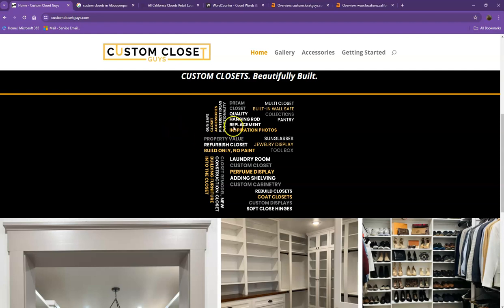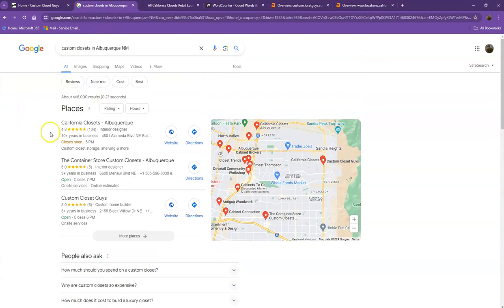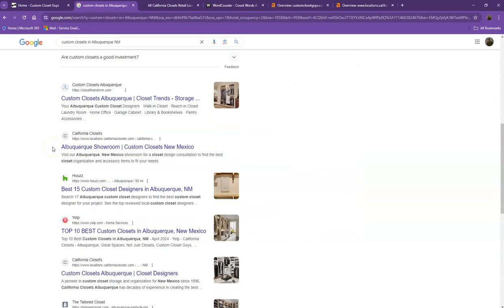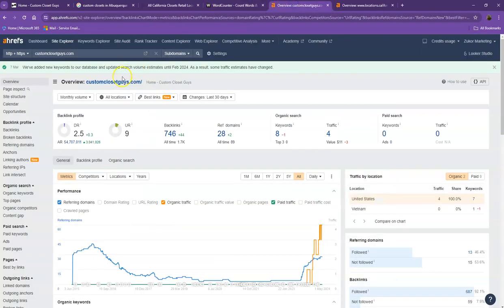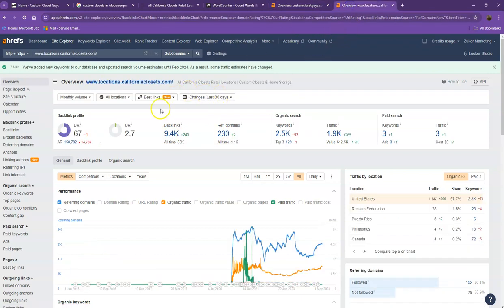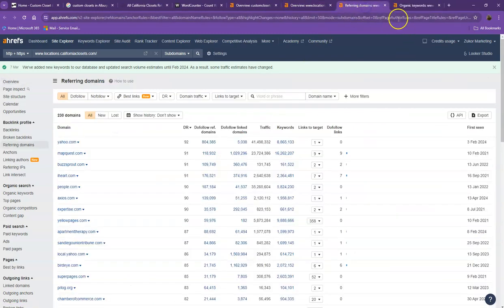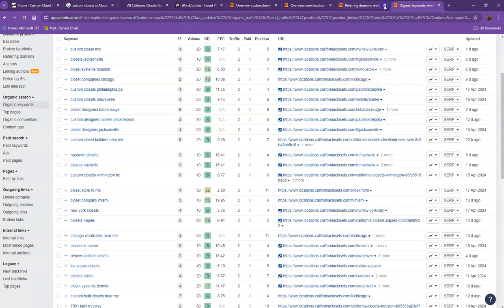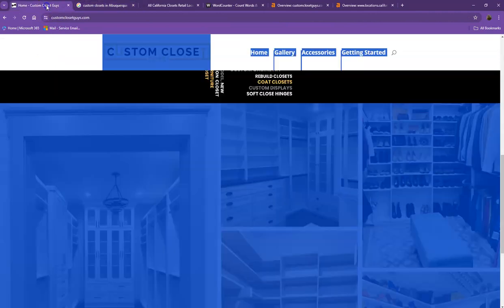Website Analysis Video for Custom Closet Guys